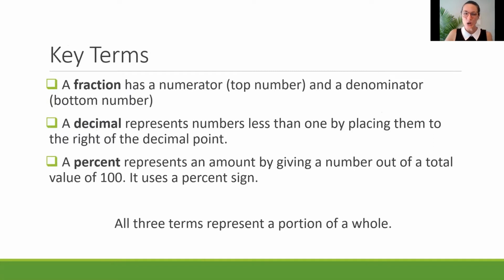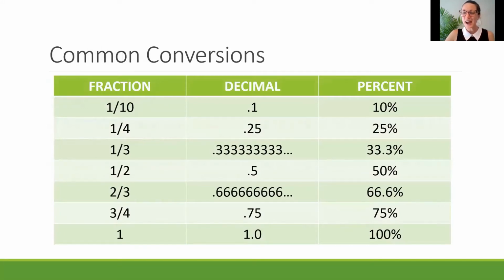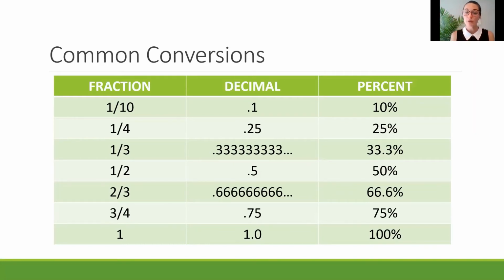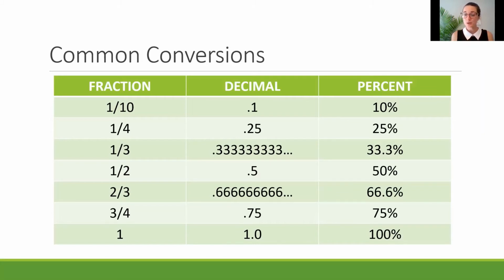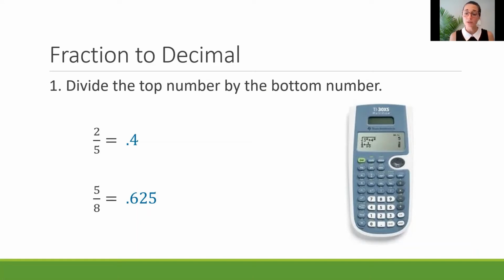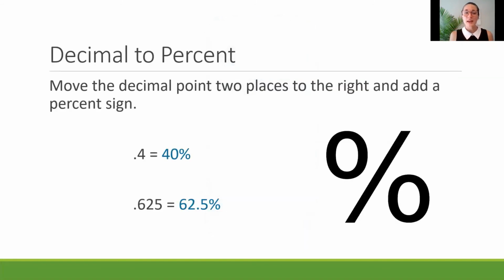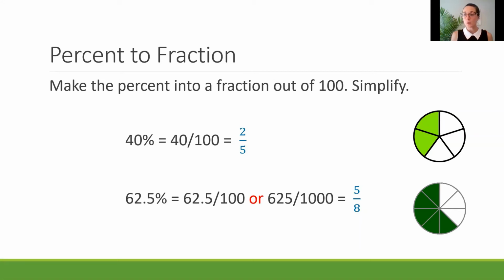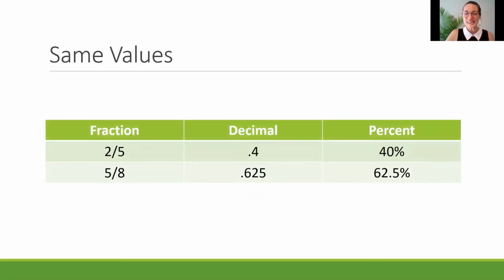Decimals, Fractions, and Percent - GED, HiSET, and TASC Math Prep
Learn the most important fast-fact conversions for decimals, fractions, and percent. Then, learn how to convert between different types of numbers using simple steps!